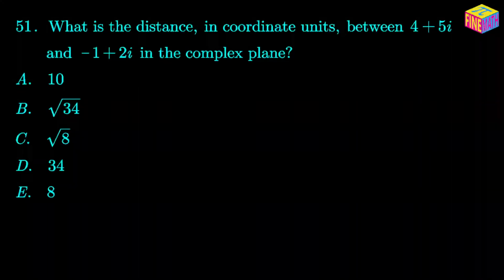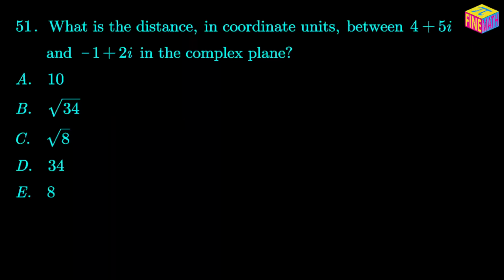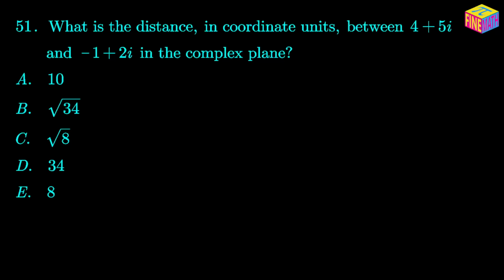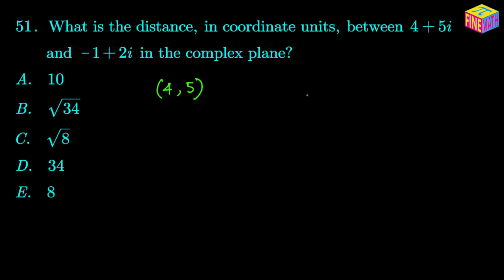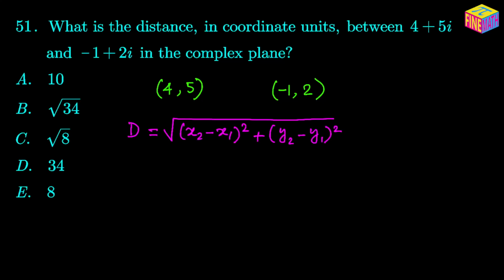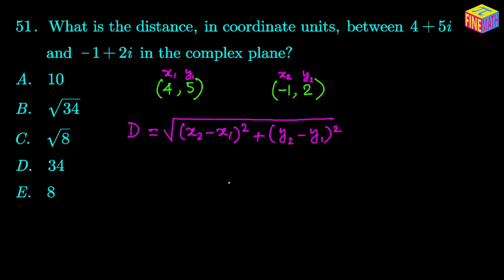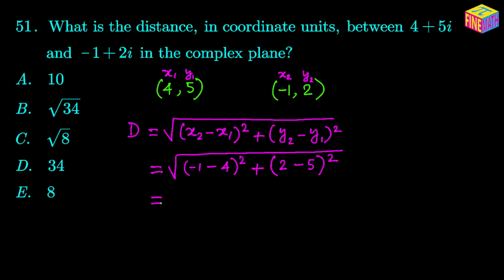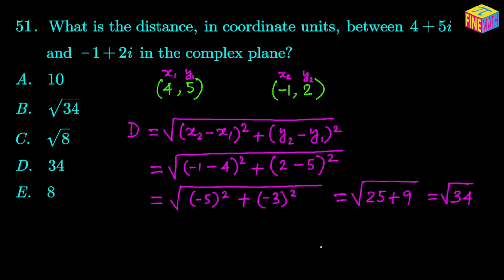ACT Math Practice Problem #51 - Distance Between 2 Complex Numbers on Argand Plane